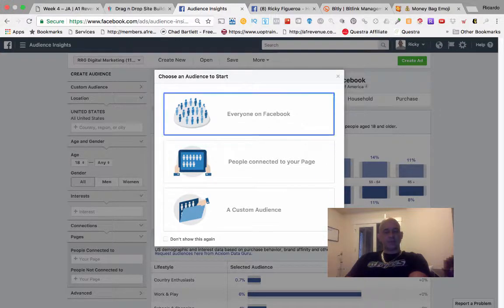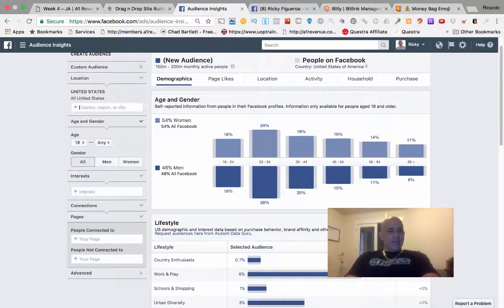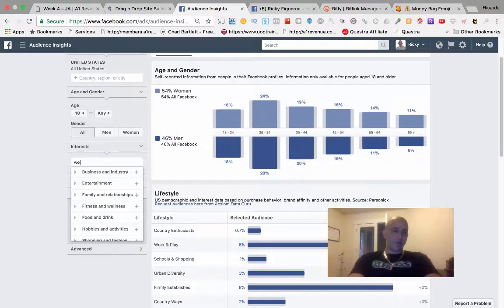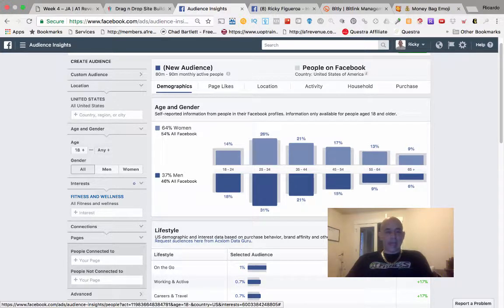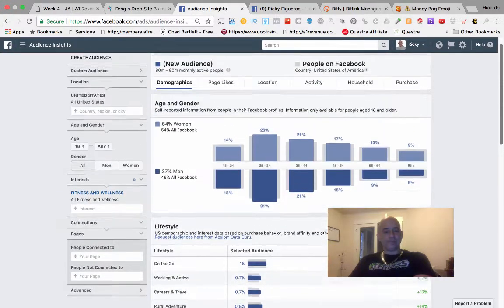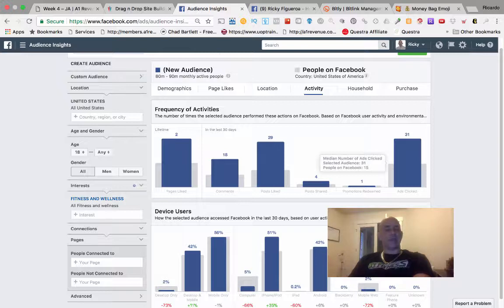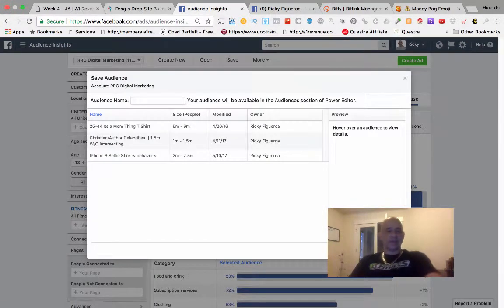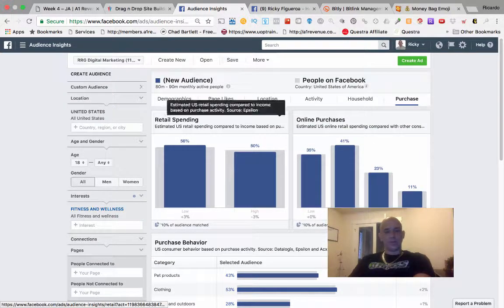Facebook Ads For Dummies - Audience Insights - Video 2